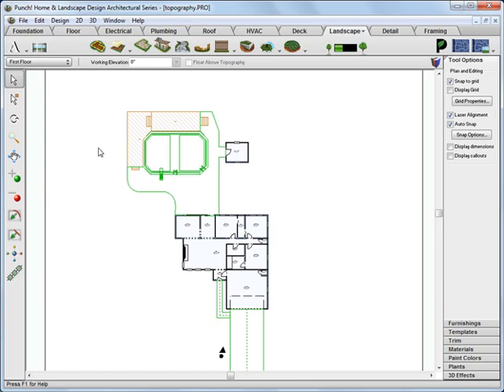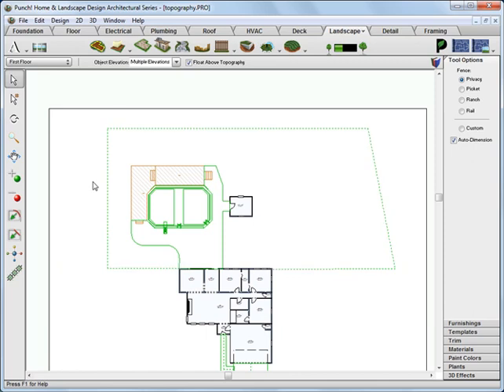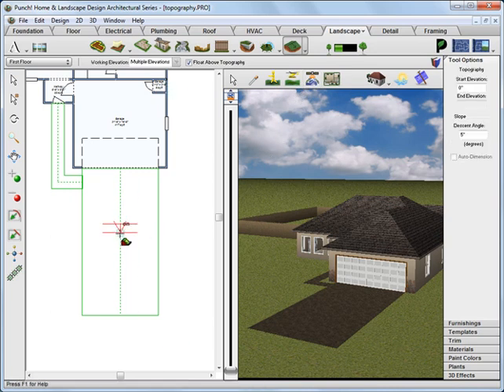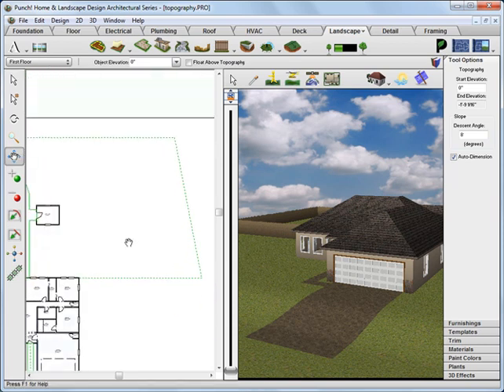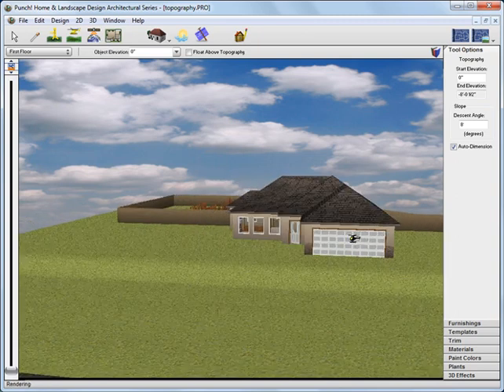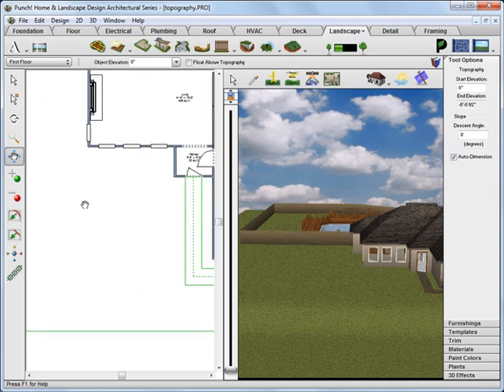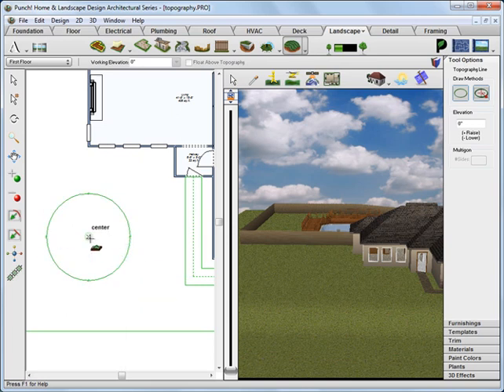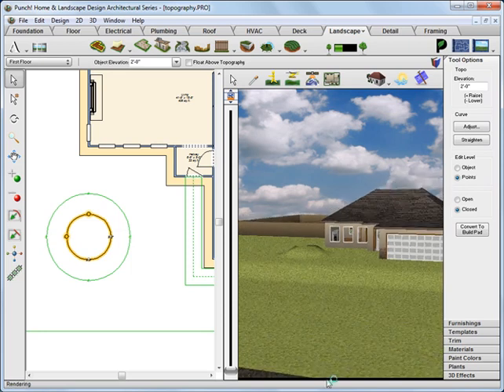Architect 3D - Topography tutorial